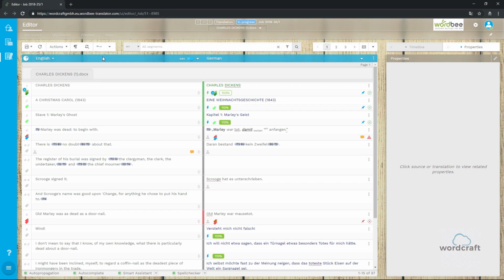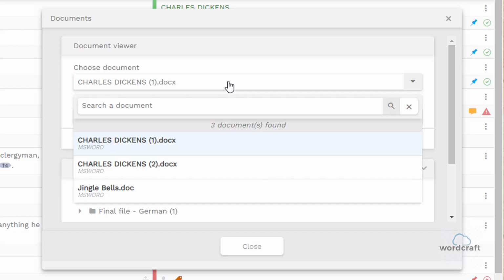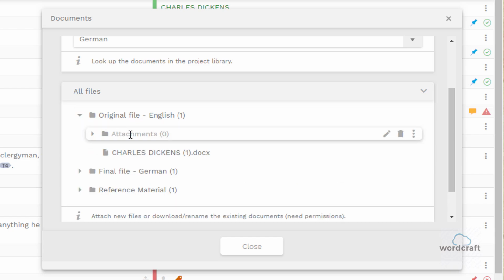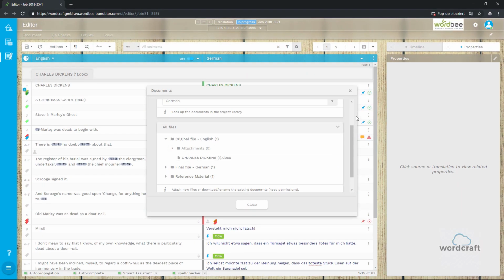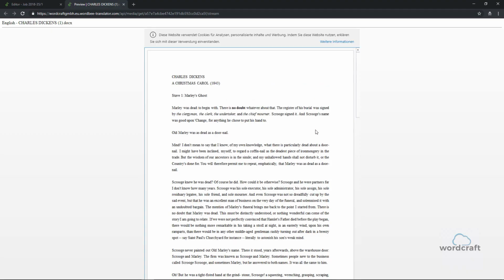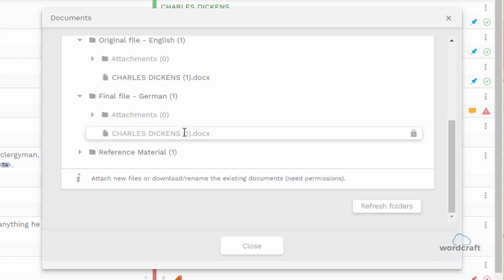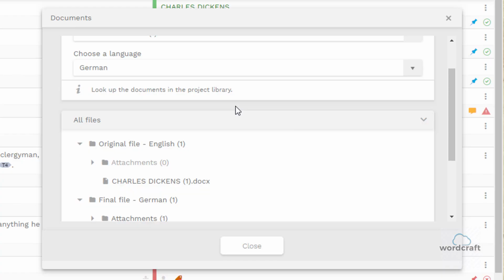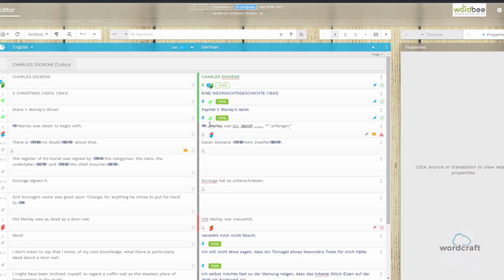Wordbee CAT Editor Tutorial Ep 21 Navigating the All Files View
Learn how to navigate the All Files view to move between documents in your job.